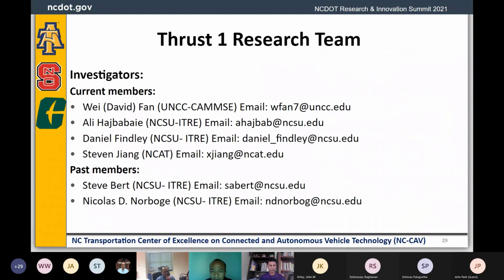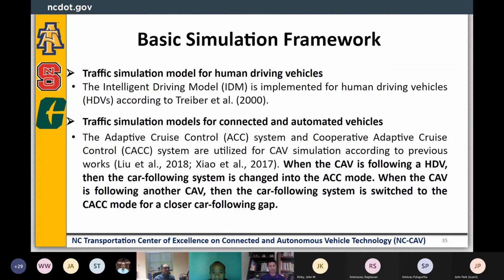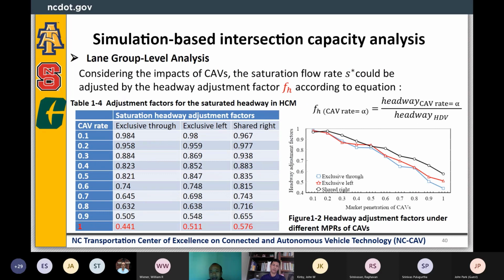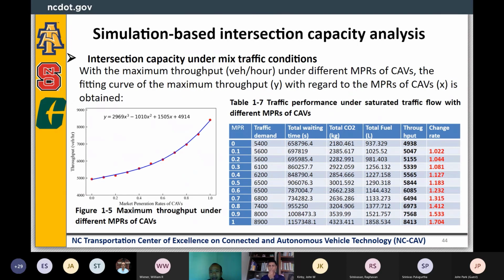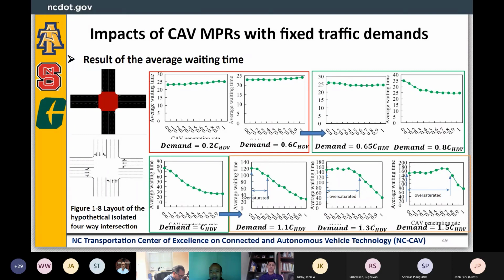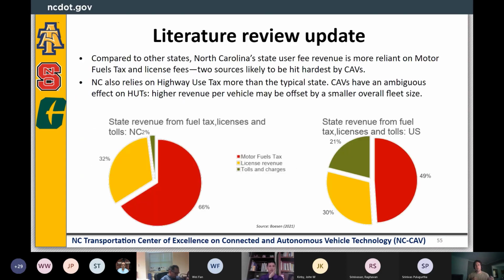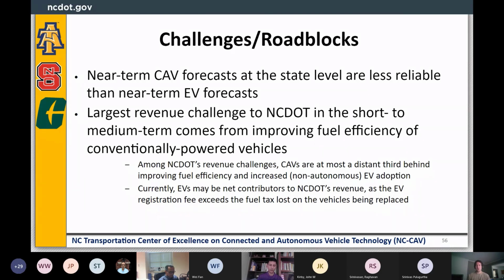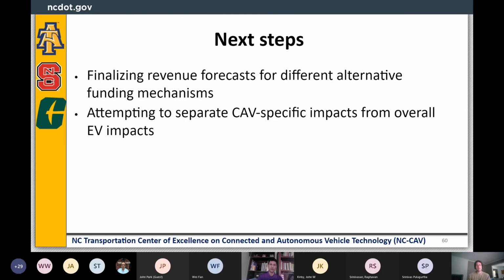NC-CAV: Thrust 1 Update - 2022